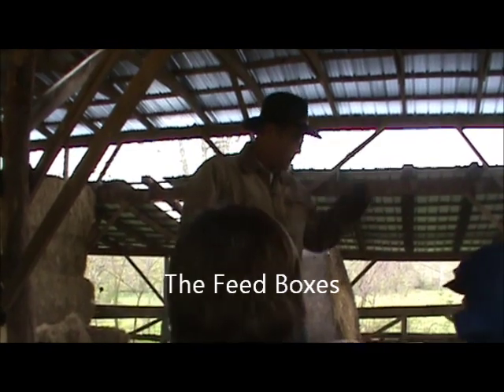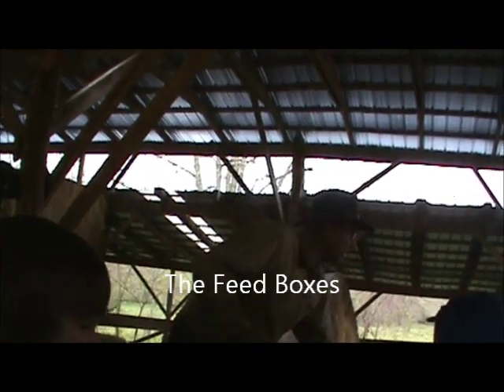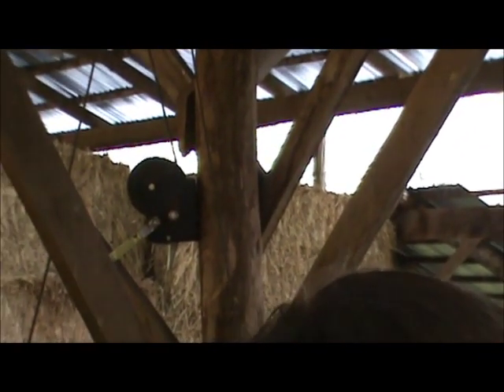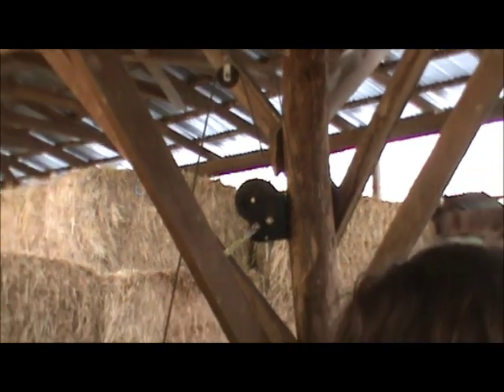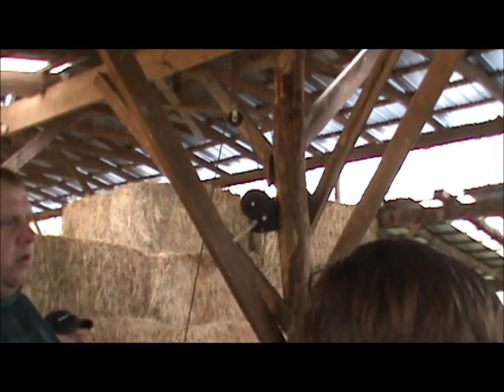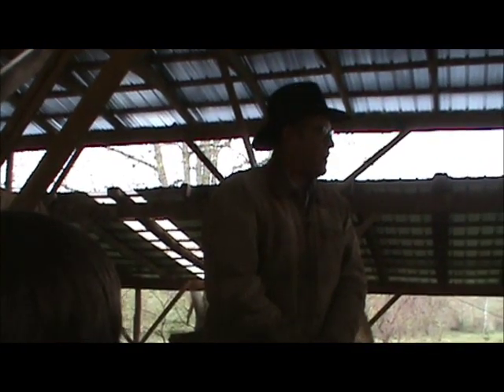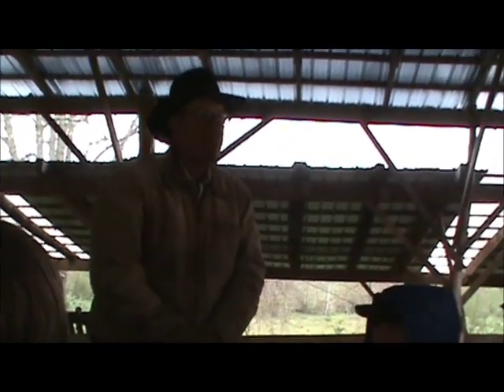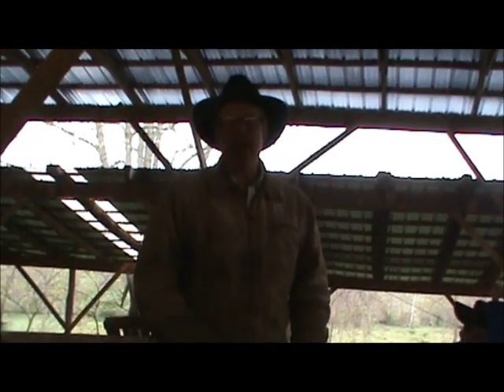Joel Salatin and Polyface Farm Part 2 Video #43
Part 2 of our visit to Polyface Farm. This segment is about housing cattle through winter and using the hogs to aerate the carbon and manure in the early spring.